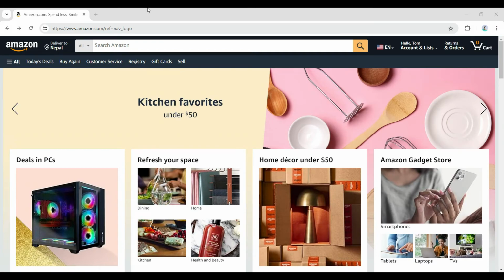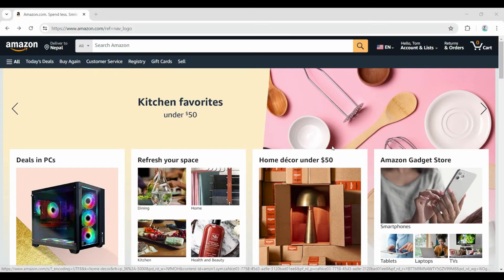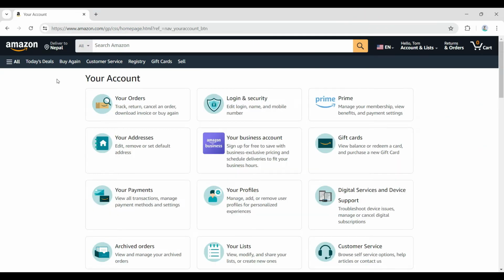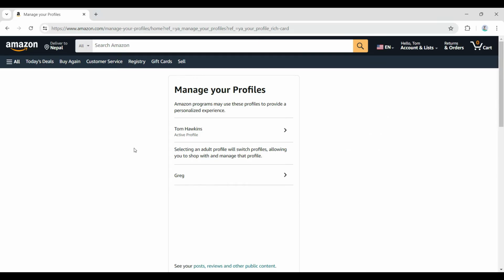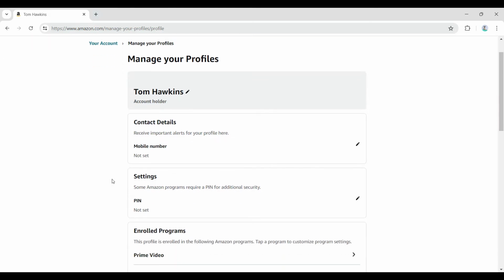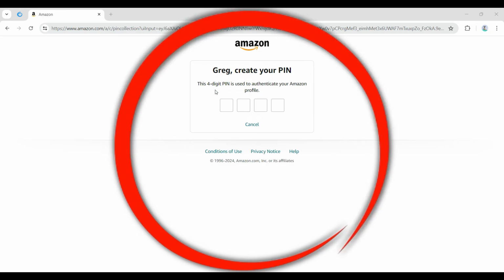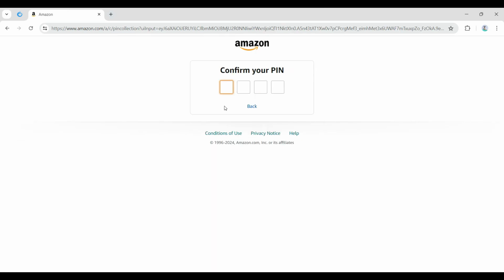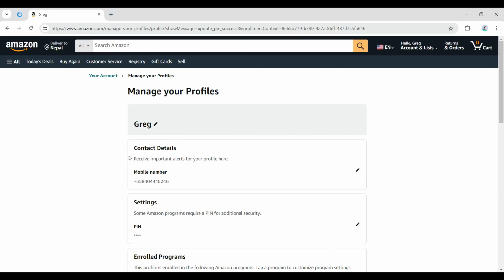How to Add Account PIN on Amazon Account (2024) | Amazon Tutorial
In this tutorial, you will learn how to add an account PIN to your Amazon account. An account PIN can provide an additional layer of security, especially for transactions and changes to your account. This guide will show you how to navigate to the security settings, create a new PIN, and save it to enhance your account security.